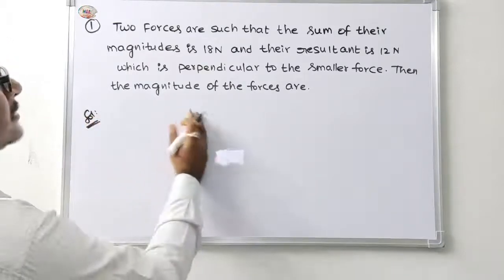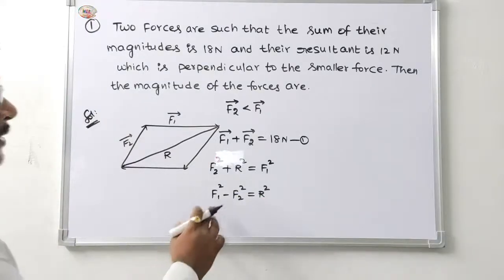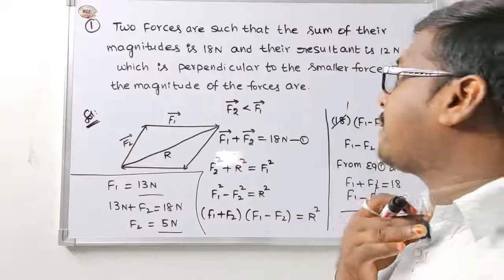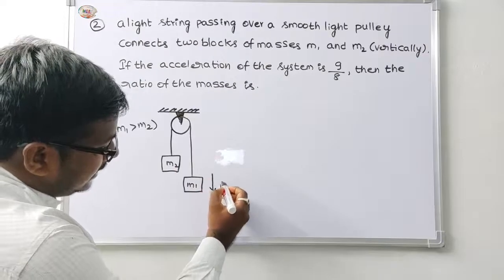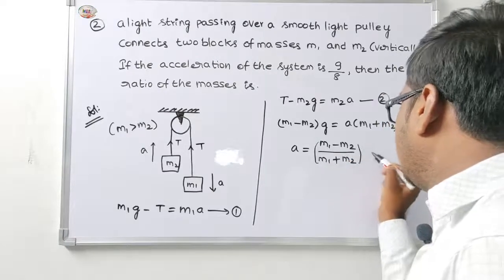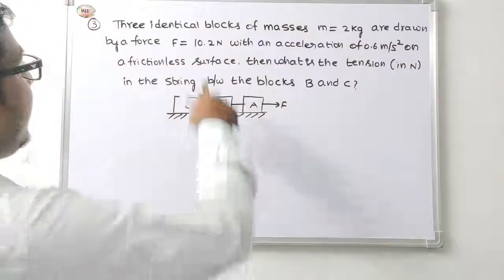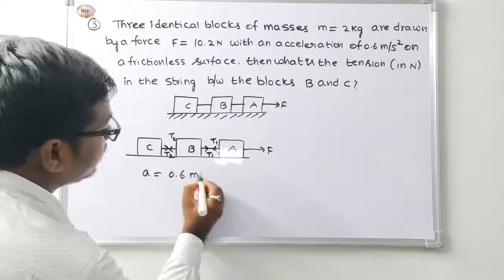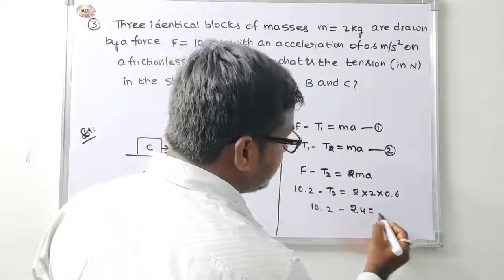Class - 11 | Newton's Laws of Motion | Problems for NEET, JIPMER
PUC Concept video | Newton's Laws of Motion | Problems for NEET, JIPMER .